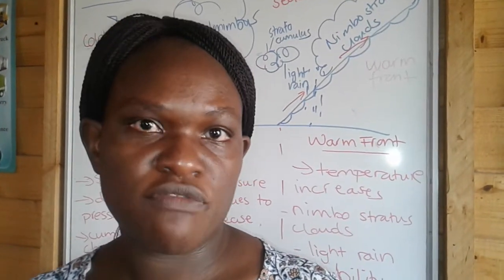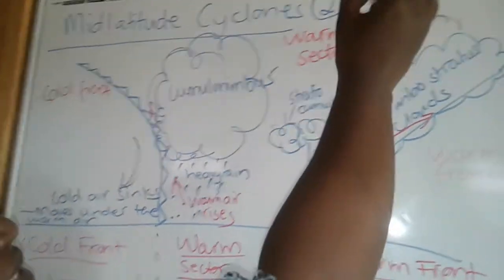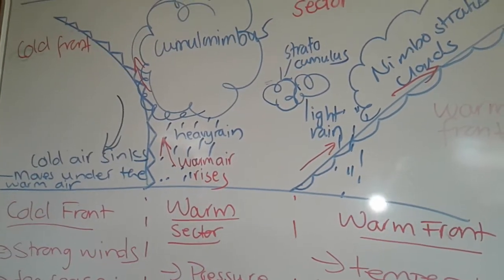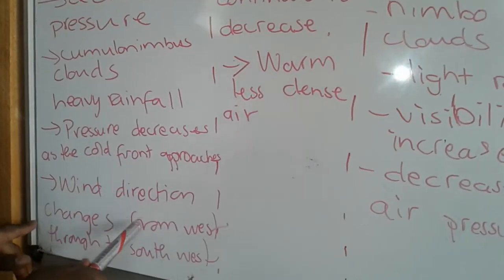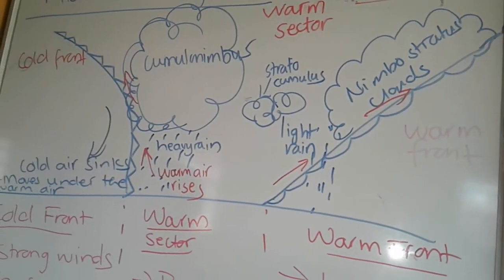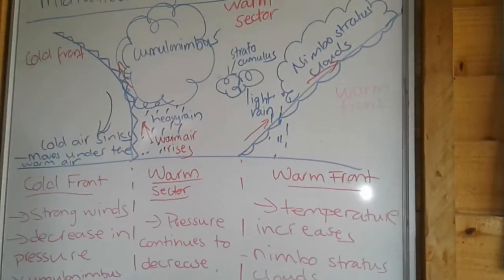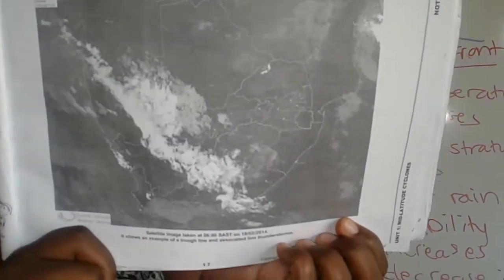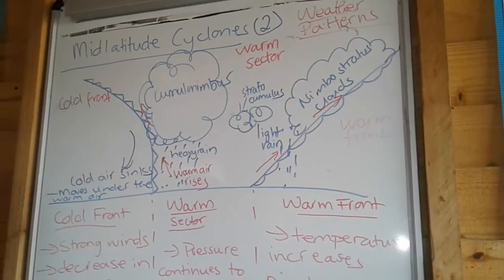Mid latitude cyclones 2 weather patterns